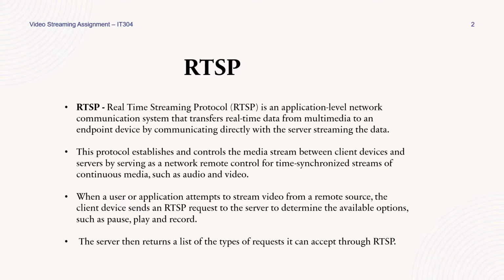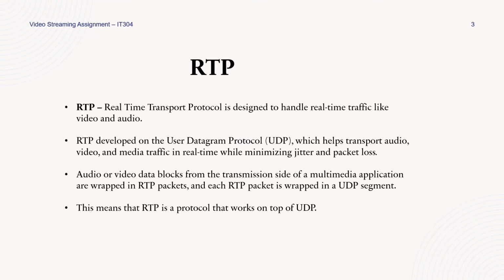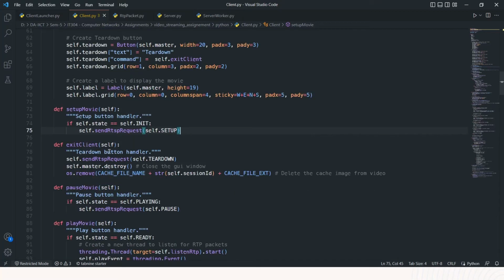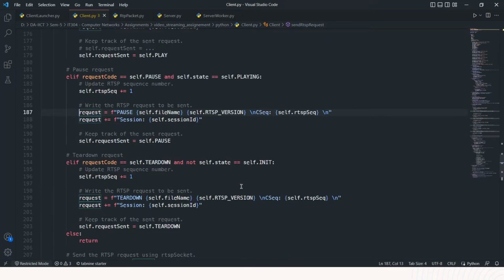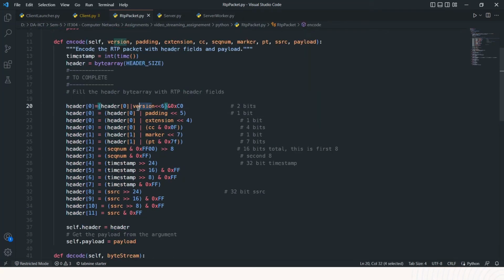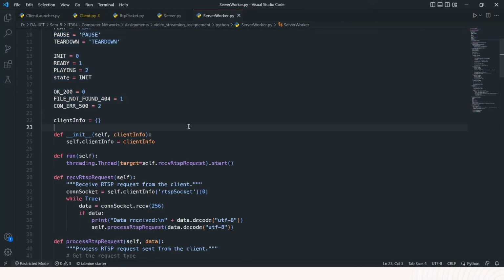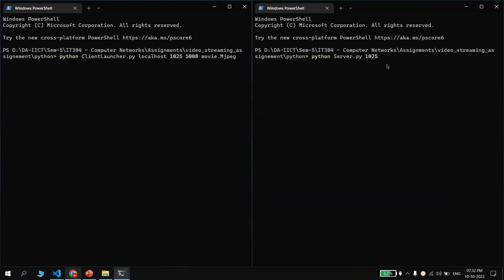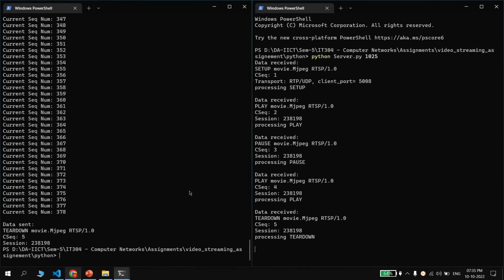Video Streaming with RTSP and RTP